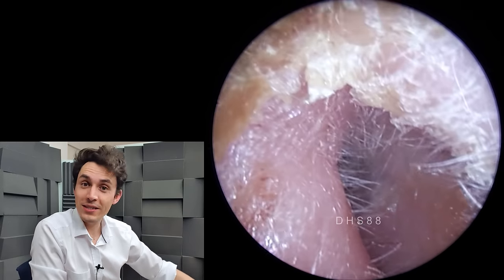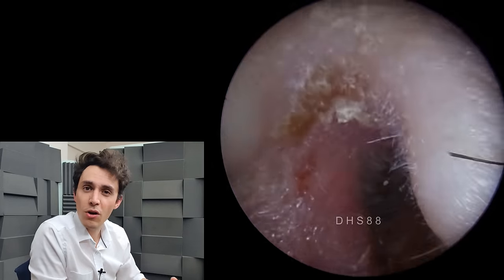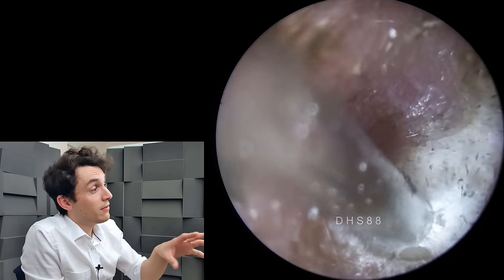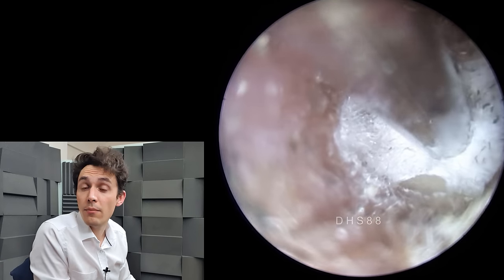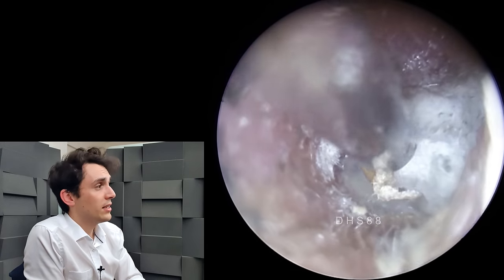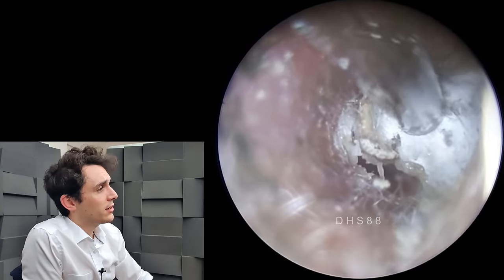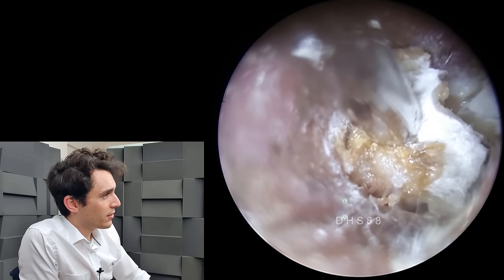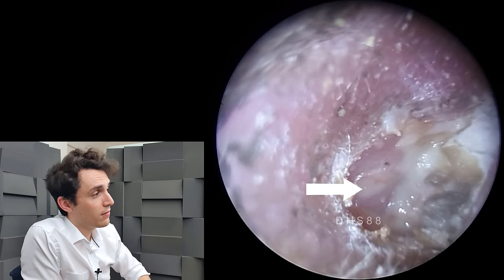Black Mold Growing In Ear Canal (Aspergillus Niger Fungus Extraction)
In this video we see a very clear case of otomycosis, a fungal infection of the ear causing pain and hearing loss. The type of fungus is most likely aspergillus niger and will require anti fungal medication and further suction to return the ear to normal.

(88)